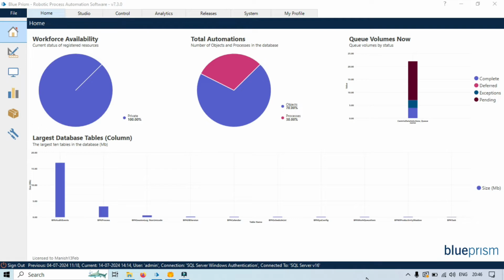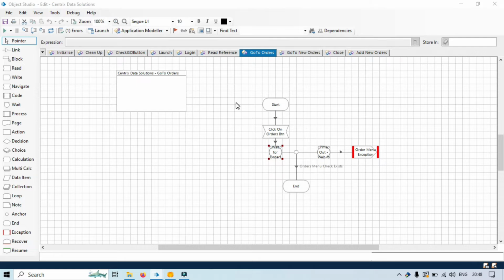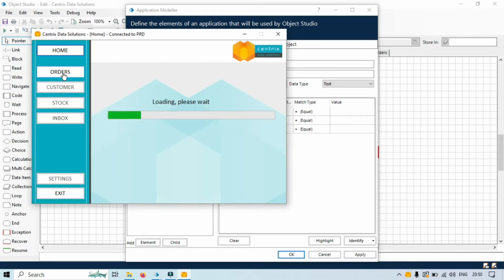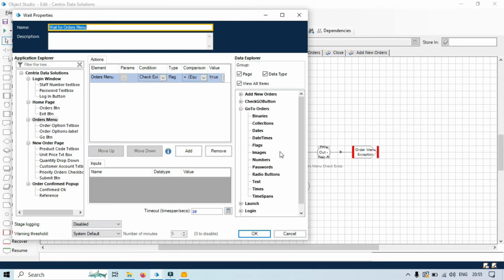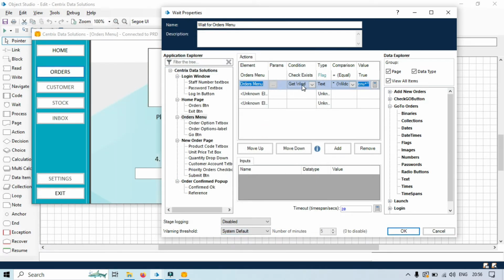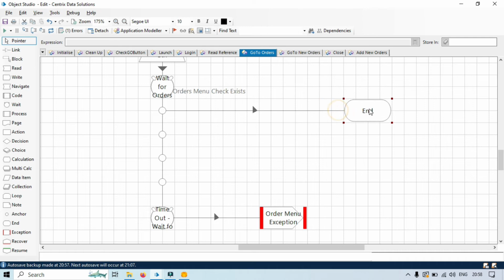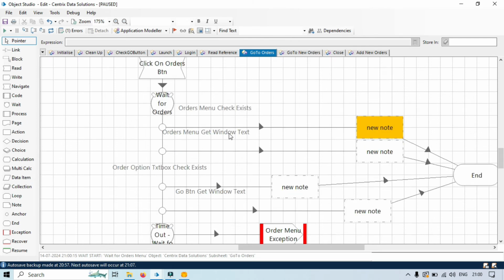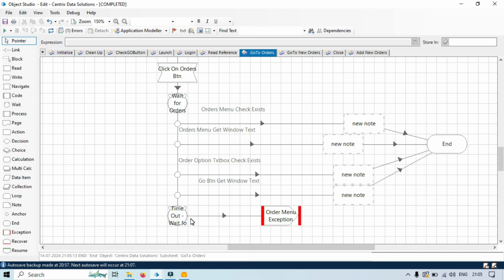38. Multiple Wait Conditions in Blue Prism | Blue Prism ASDEV01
In this video, you will learn how to use multiple wait conditions within a single Wait stage in Blue Prism.
This video explains how multiple conditions are evaluated to control process flow and improve synchronization while automating applications in SS&C Blue Prism.

🔍 What you will learn in this video:

Using multiple conditions in a Wait stage
How Blue Prism evaluates multiple wait conditions
Designing reliable waits for dynamic applications
Improving process stability using multiple conditions
Common beginner mistakes while configuring multiple waits

📌 Note –
Each video in this playlist focuses on one concept at a time, making it easy to understand and revise before the exam.
📥 Sample Application & Data
My Udemy courses:
Blue Prism ASDEV01 exam topics
ASDEV01 certification preparation
BluePrism RPA Complete Tutorial step by step videos
Blue Prism Practical Videos